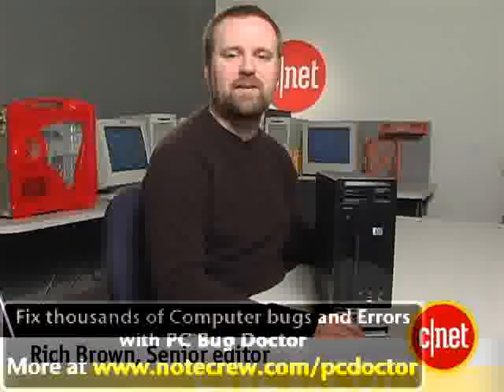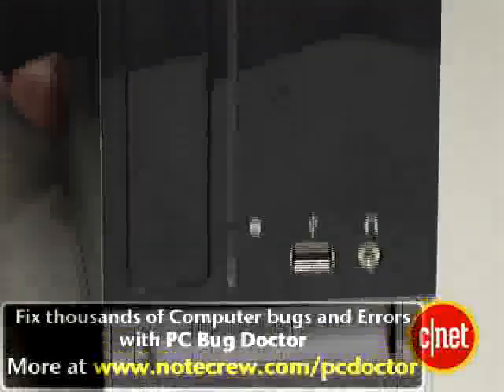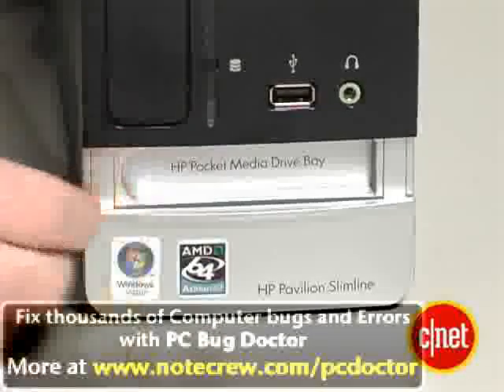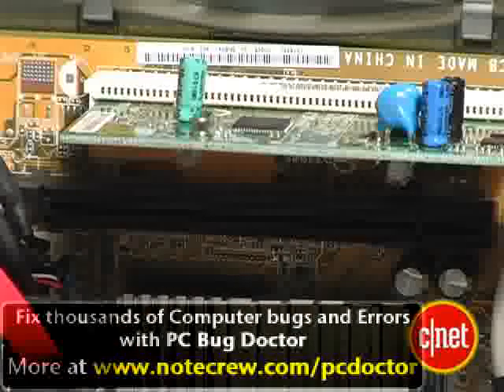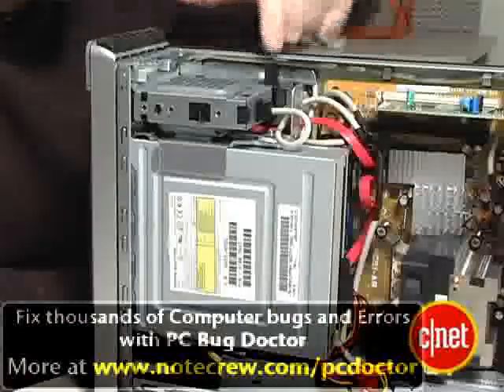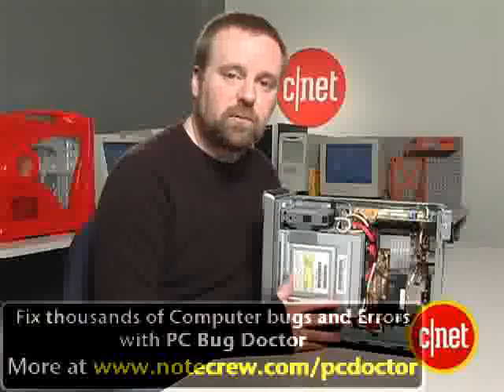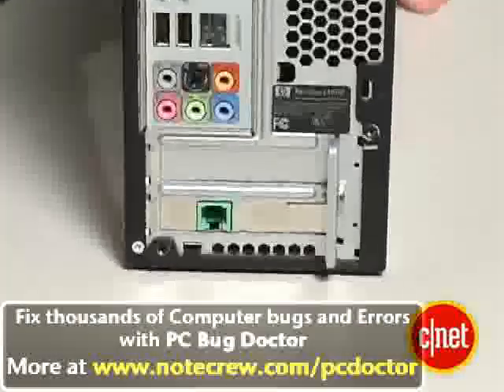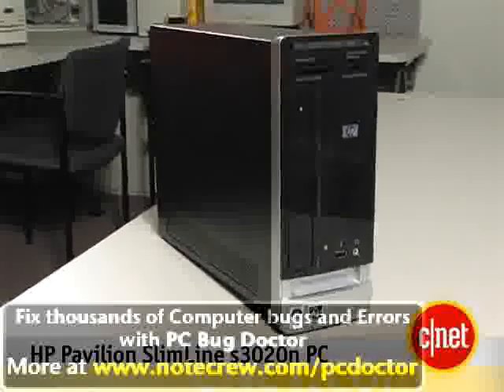HP Pavilion Slimline s3020n PC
- HP's new Pavilion Slimline s3020n leads the small-PC field overall with its attractive, glossy, black chassis and its added expandability, plus a new keyboard.